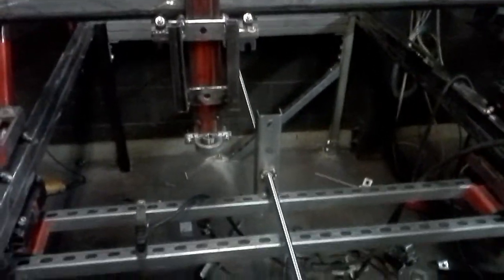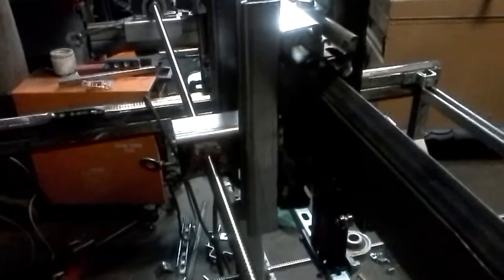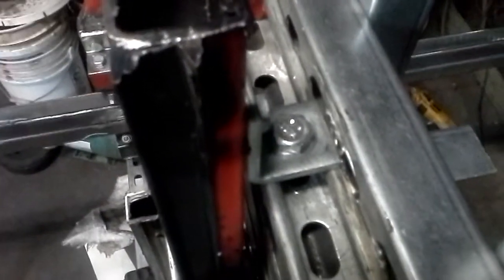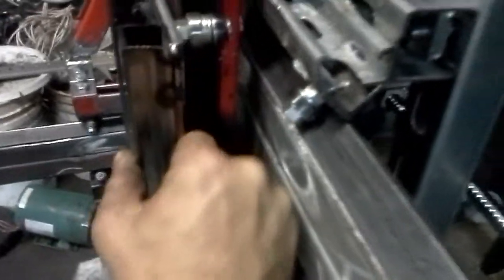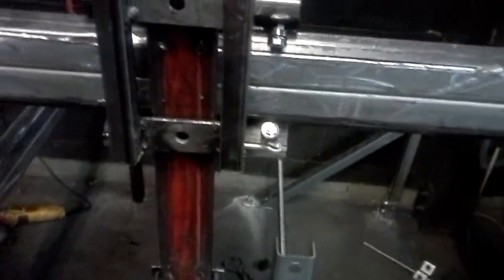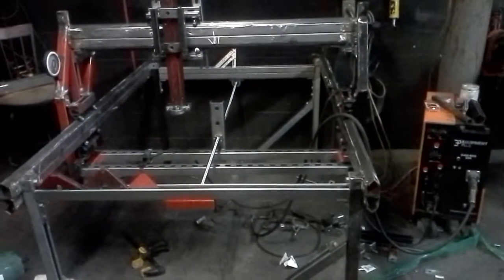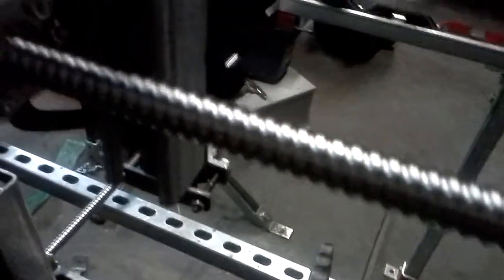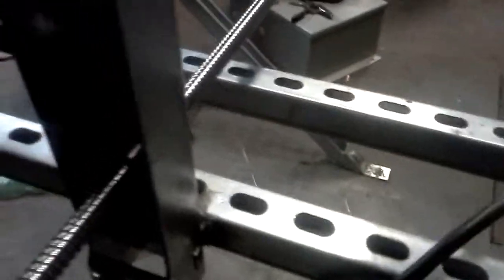Diy unistrut cnc build part 3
Installing motors ball screws ect. Cnc homade diy unistrut